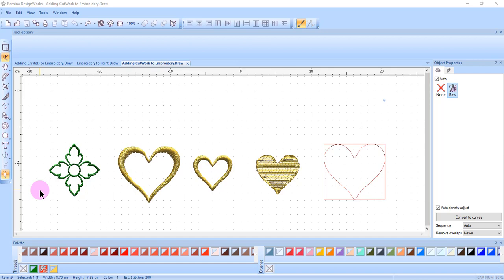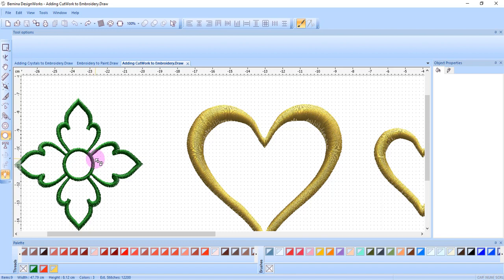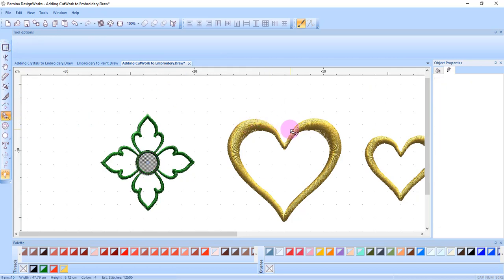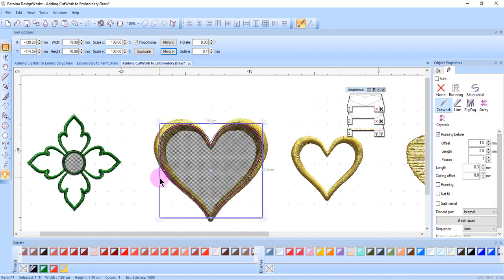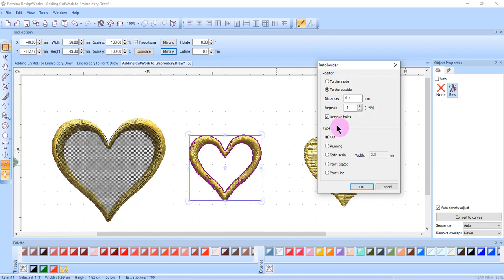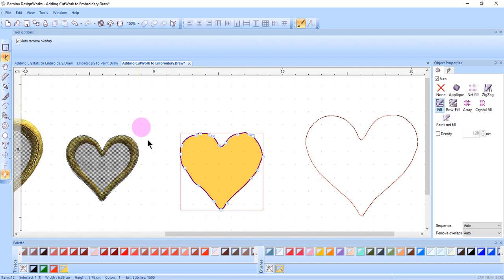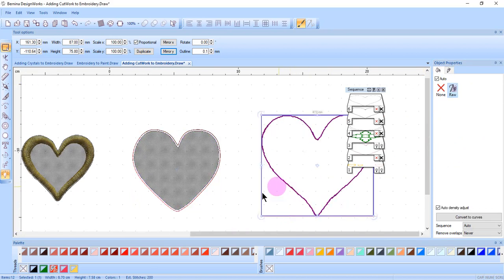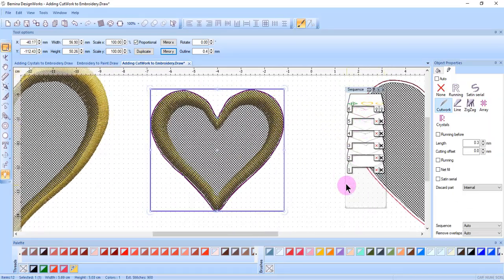15.03: Adding CutWork to an Embroidery Design in BERNINA DesignWorks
Learn the different ways to add Cutwork to an embroidery design in BERNINA DesignWorks.